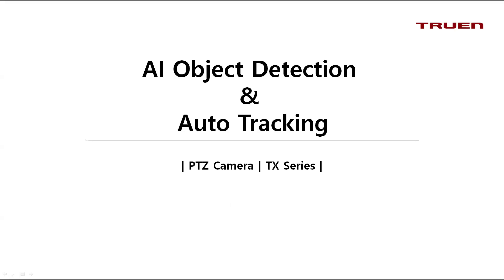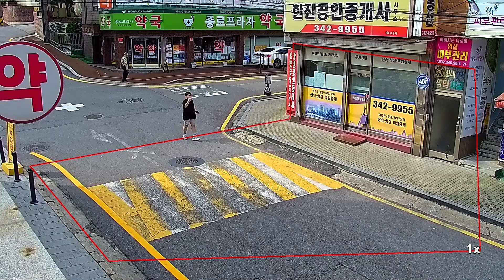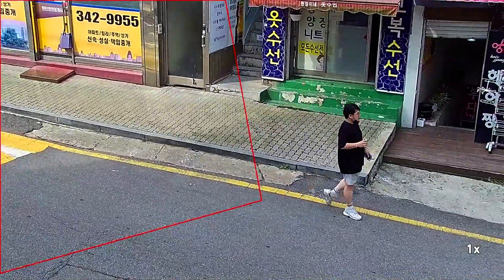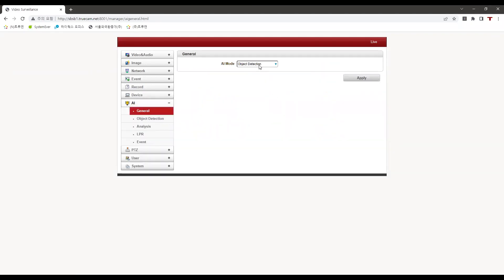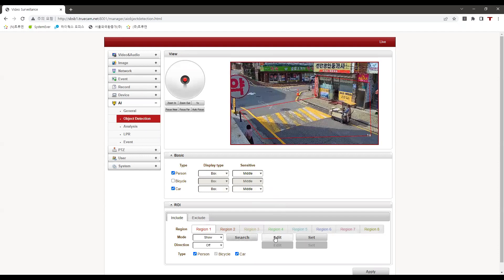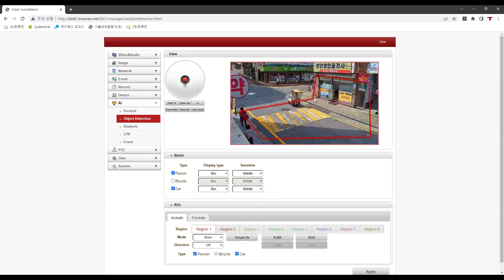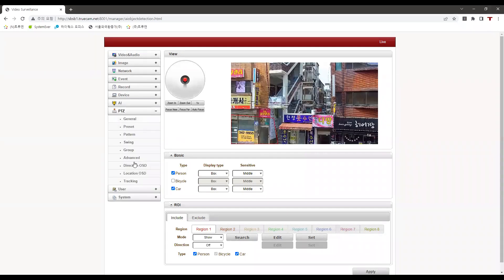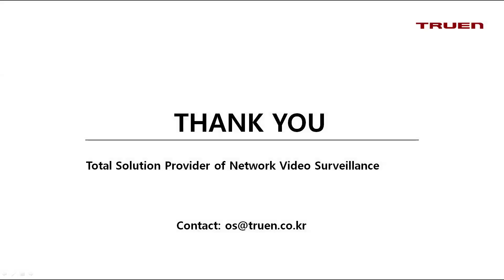Introduction to TRUEN's AI Object Detection & Auto Tracking Solution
TRUEN offers several solutions and within these solutions, we would like to introduce our AI Object Detection & Auto Tracking Solution.

All of our cameras have AI features available for easy use.
Detect and track an object through a PTZ camera.
***(The Auto Tracking Solution is only available for PTZ cameras)

Cameras used in the video:
PTZ Camera: TX-P7236N20R